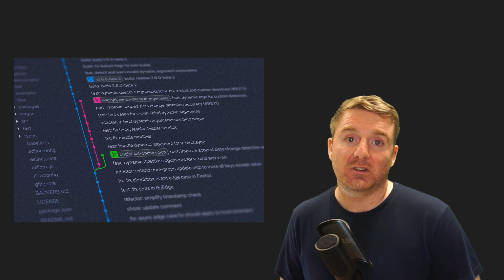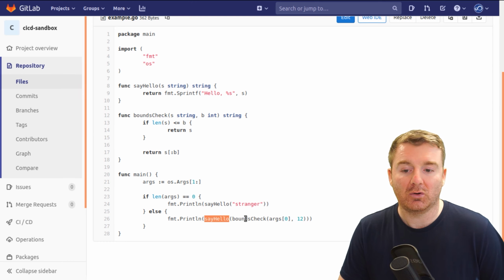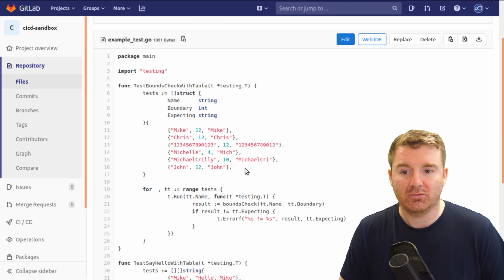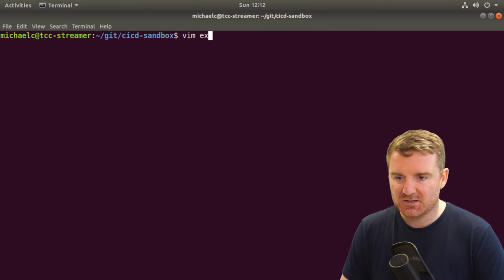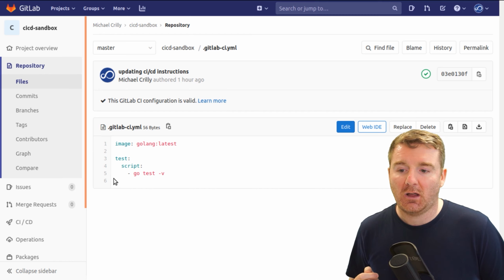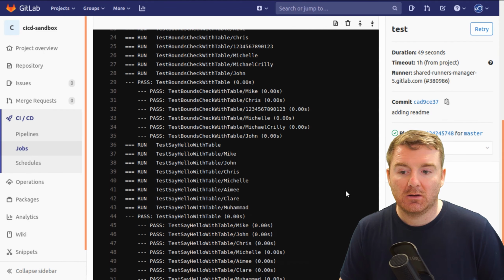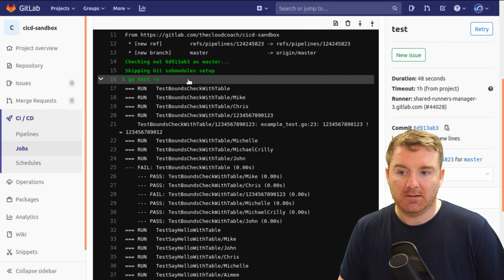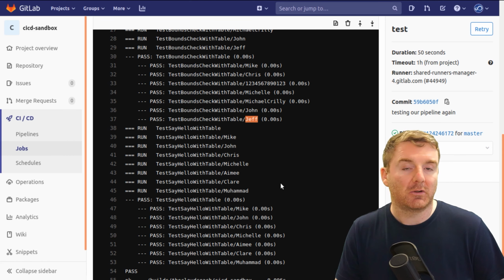Continuous Integration/Delivery Introduction